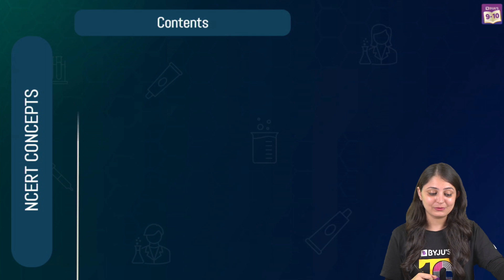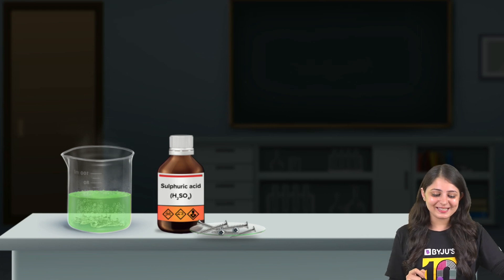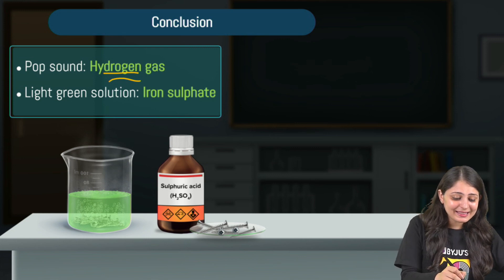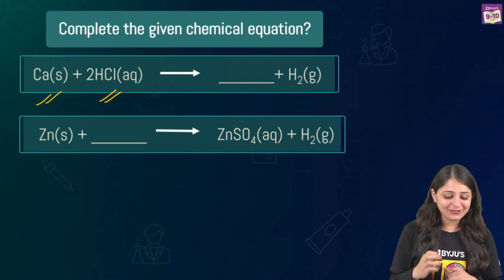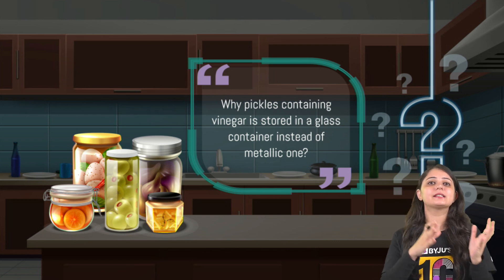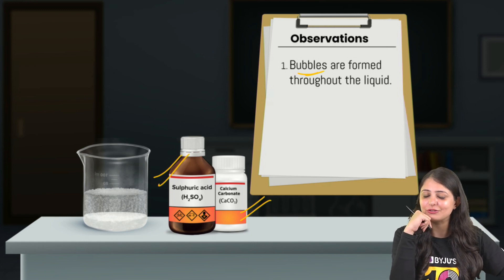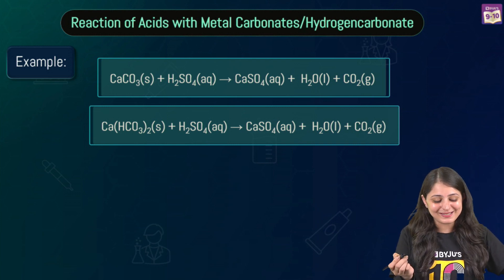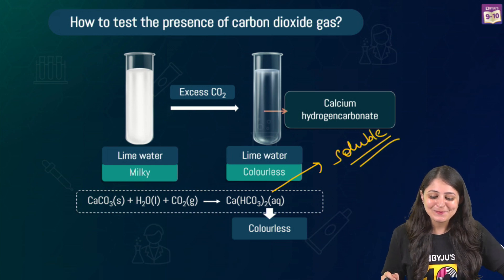Reaction of Acids with Metals, Metal Carbonates & Bicarbonates Class 10 Science (Chemistry) Concepts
In this Byju's Achievers series, Kriti Ma’am will discuss in detail about Reaction of Acids with Metals, Metal Carbonates and Bicarbonates.

The reaction of Acids with Metals, Metal Carbonates and Bicarbonates are important topics from your class 10 Science chapter 2, Acids, Bases and Salts.

When an acid reacts with a metal, hydrogen gas is evolved and a corresponding salt is formed. All metal carbonates and hydrogencarbonates react with acids to give a corresponding salt, carbon dioxide and water. The reaction of acids with metal hydrogencarbonates is used in the fire extinguishers which produce carbon dioxide. Join this class to learn more about the Reaction of Acids with Metals, Metal Carbonates and Bicarbonates.

We at BYJU'S always strive to give you the best. Add this video to your study plans to understand the concepts better.

00:00 Reaction of Acids with Metals, Metal Carbonates & Bicarbonates
0:25 BYJU’S Mini Learning Program is now free
1:34 Content
2:03 What will happen if you add iron nails to sulphuric acid?
4:05 Reaction of Metals with Acids
4:21 Complete the given chemical equation?
7:13 Reaction of Acids with Metal Carbonates/Hydrogencarbonate
7:50 How to test the presence of carbon dioxide gas?
8:40 BYJU’S Mini Learning Program is now free
9:04 Subscribe BYJU’S Channels